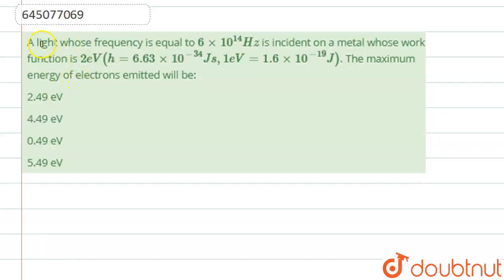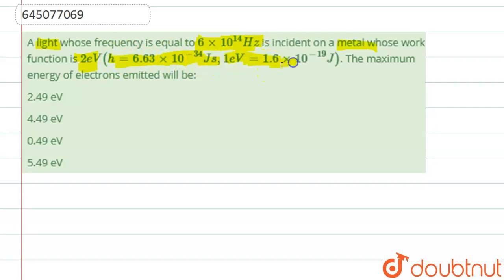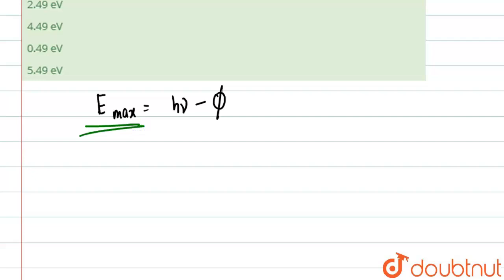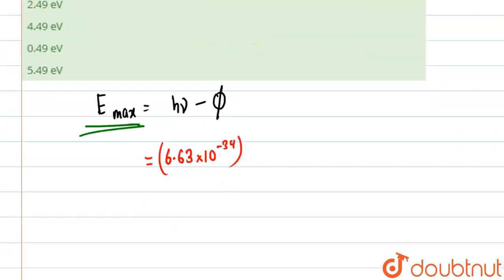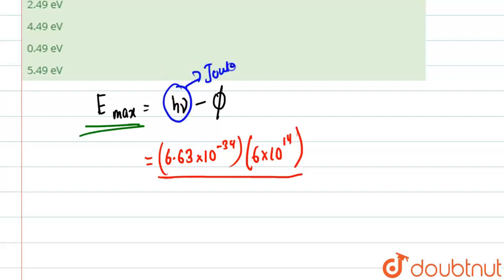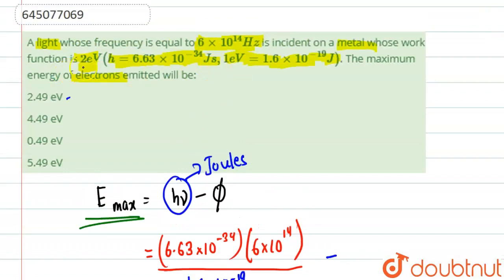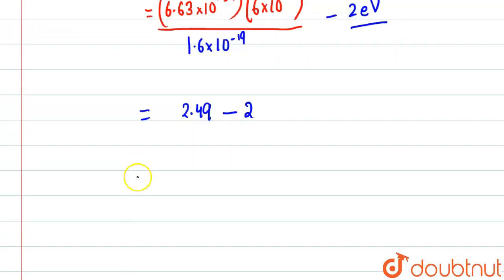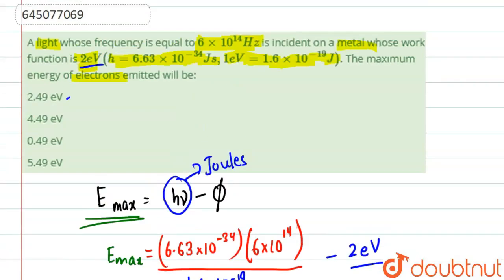A light whose frequency is equal to 6xx10^(14)Hz is incident on a metal whose work function is 2...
A light whose frequency is equal to 6xx10^(14)Hz is incident on a metal whose work function is 2eV(h=6.63xx10^(-34)Js,1eV=1.6xx10^(-19)J). The maximum energy of electrons emitted will be:
Class: 12
Subject: PHYSICS
Chapter: NTA NEET SET 84
Board:NEET

👉 Have Any Query? Ask Us.